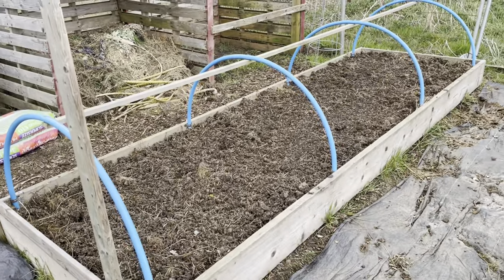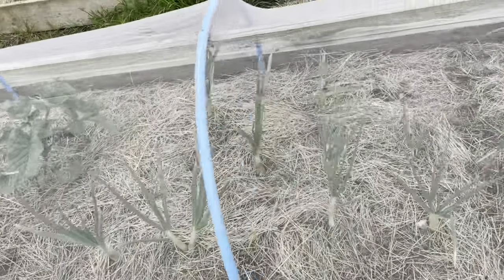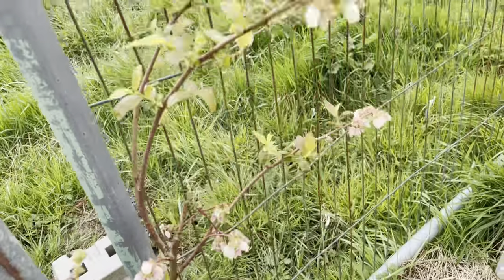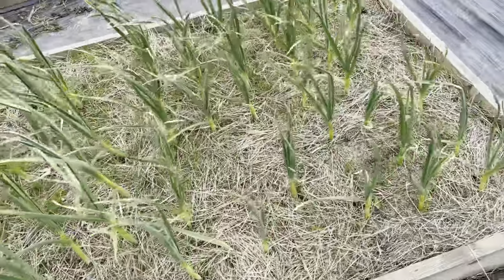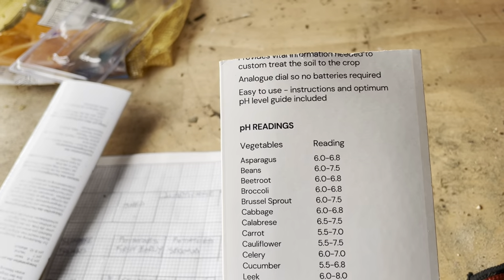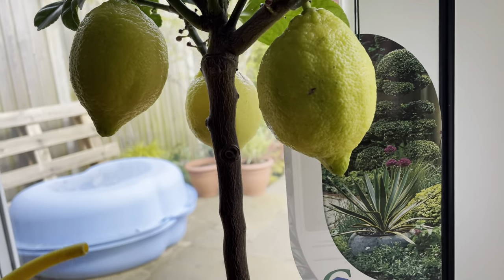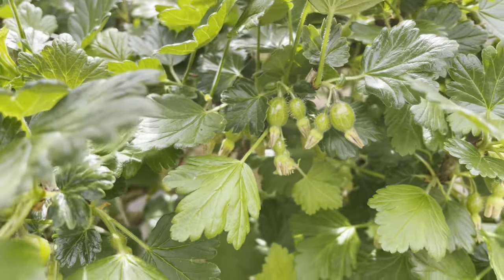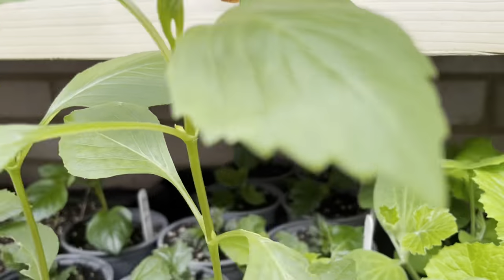Allotment Update Mid April 2024, Allotment Diary, Allotment Gardening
This is essentially a series of video diaries showing the development of my allotment plot.

The plot size is 16.1metres long and 12.1 metres wide.  I took the decision, based upon my previous allotment experience, to create raised beds throughout the whole site.  The larger beds are 6 metres in length with the smaller beds being 3.6 metres in length. All beds being 1.2 metres wide.

The allotment has been created on old grazing land where the soil is mainly clay, so doesn't drain well in winter and then shrinks and cracks in summer.  Clay does retain nutrients well so with some work it can become great.

I take an honest and pragmatic view on the successes and failures of the crop that I am trying to grow.